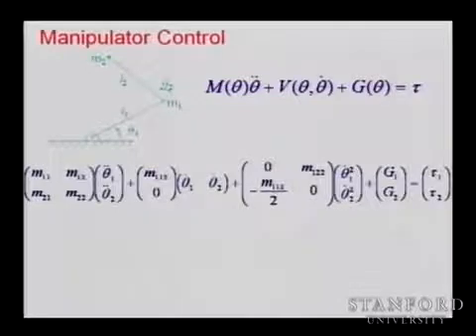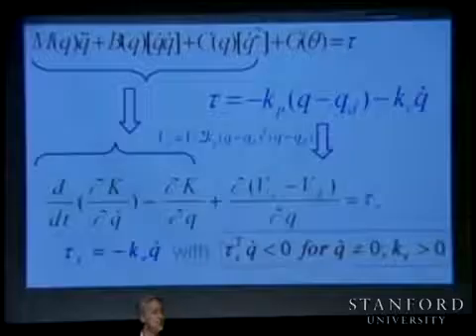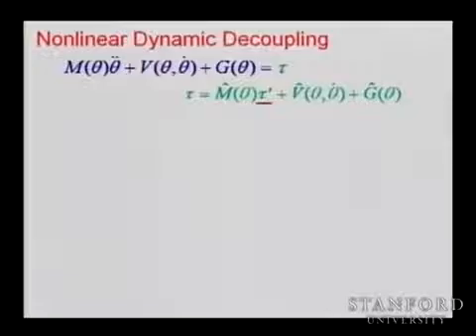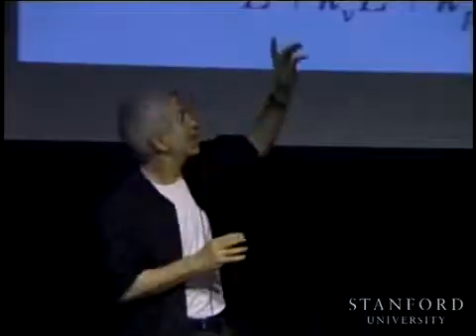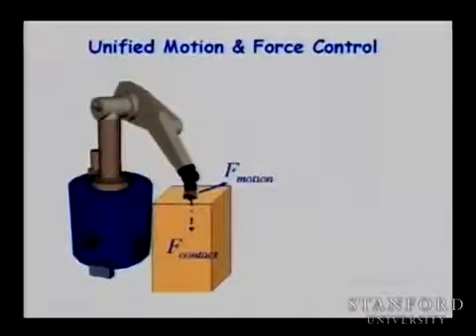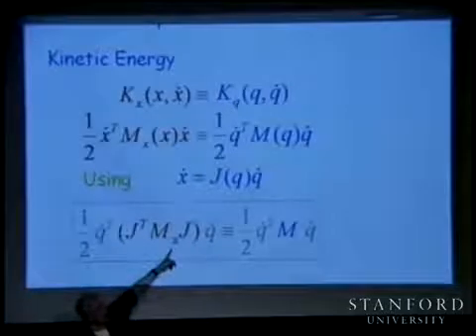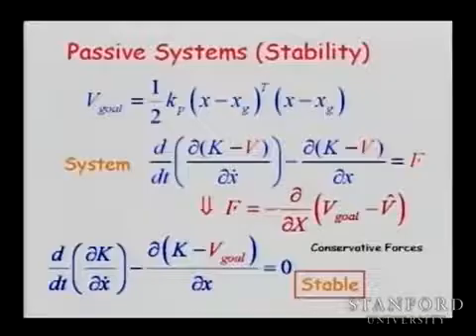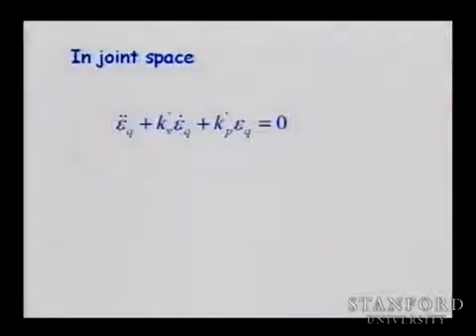Stanford University Course Lecture 15 Introduction to Robotics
Course Description :

Contents:
Introduction to Robotics - Spatial Descriptions - Homogeneous Transform Interpretations - Manipulator Kinematics - Summary - Frame Attachment - Instantaneous Kinematics-Jacobian - Explicit Form-Scheinman Arm - Demo - intro - Guest Lecturer: Gregory Hager - Guest Lecturer: Krasimir Kolarov - Joint Space Dynamics - Lagrange Equations - Control - PD Control - Manipulator Control - Compliance Lecture Details :